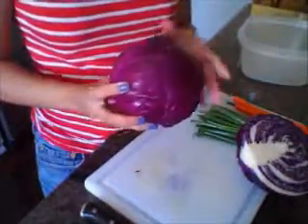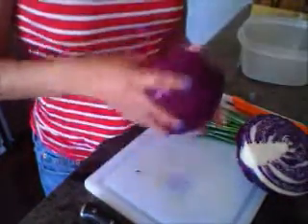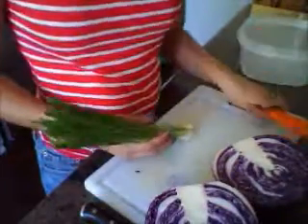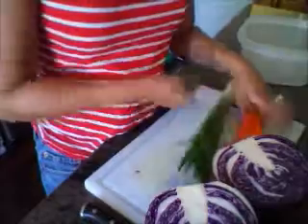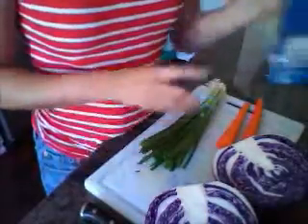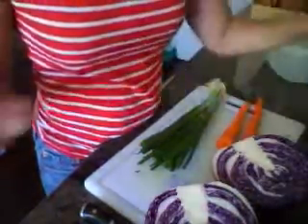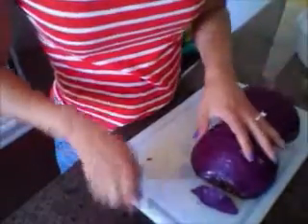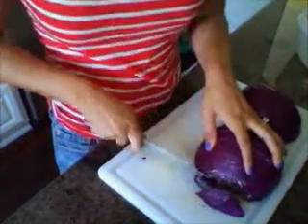Purple cabbage salad 21days raw... no meat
Purple Cabbage Salad... 1 head of purple cabbage cut into thin slices, 2 carrots sliced, 1 bunch of green onions cut up in small pieces. Sliced almonds roasted in a pan on the stove top. I like to add avocado. Dressing ... sesame from costco. YUM!

Other Plant Based Recipes on Faiths Oven